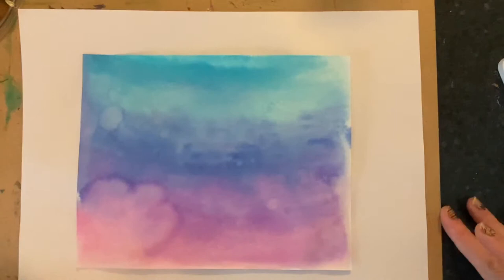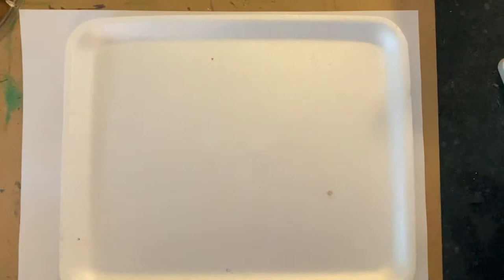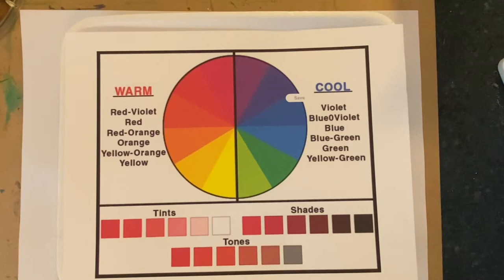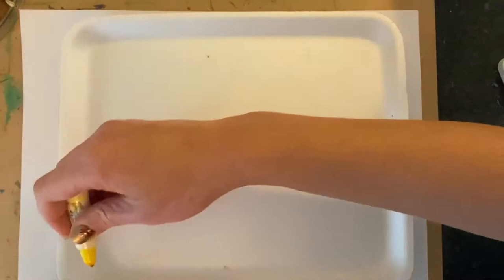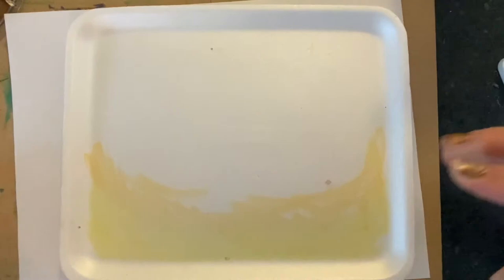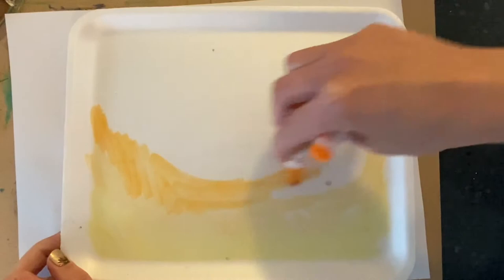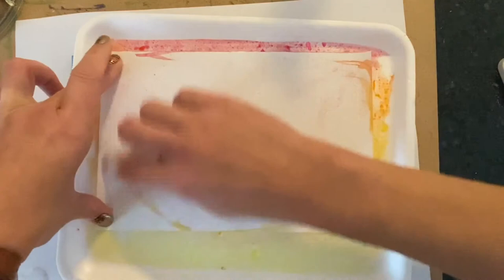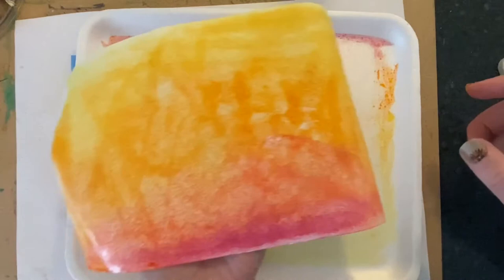Monoprint with Markers